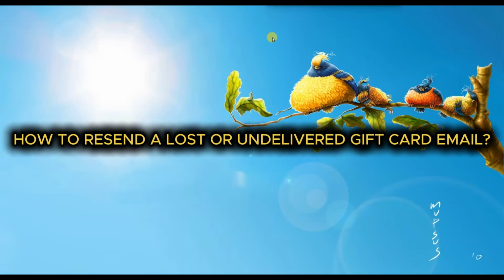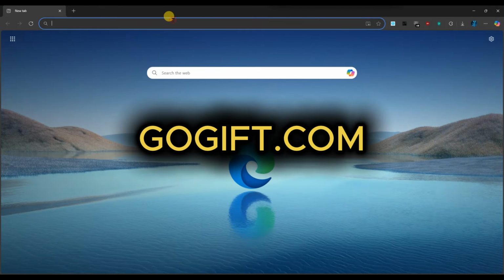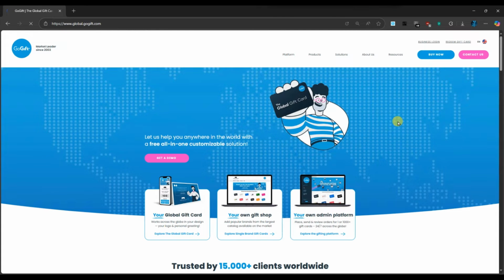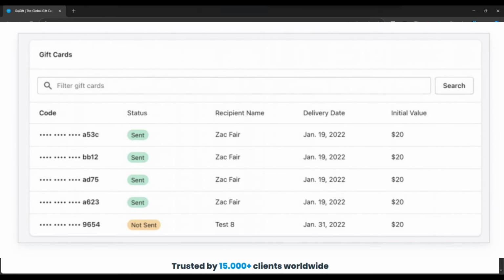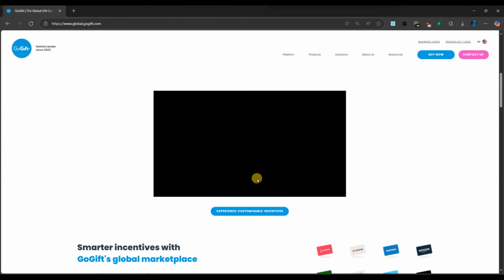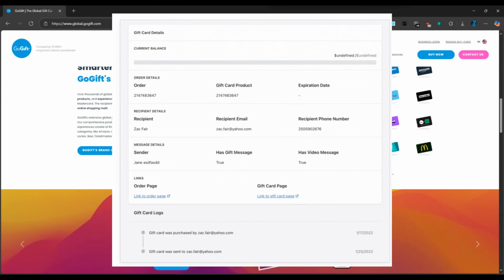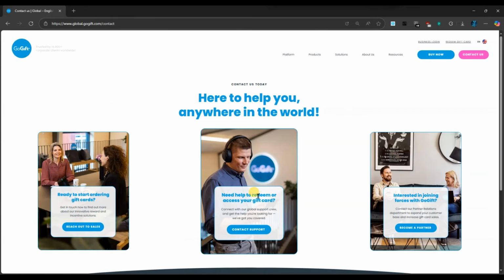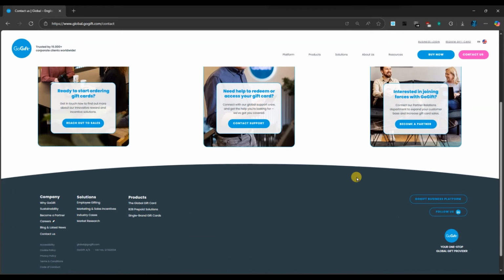How to Resend Lost or Undelivered Gift Card Email 2025?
Have you lost your GoGift gift card email or it wasn’t delivered properly? In this step-by-step tutorial, we’ll show you how to easily resend a lost or undelivered gift card email from GoGift.com. Learn how to log in, find your order, and resend the gift card email to the correct recipient without any hassle. We’ll also share tips to avoid common delivery issues and how to get help from GoGift customer support if needed.

Whether you’re sending gift cards for birthdays, holidays, or corporate rewards, this guide ensures your gift reaches the right inbox every time. Follow along and make sure your loved ones or clients get their gift cards without delay!

Have questions? Drop them in the comments below, and we’ll be happy to assist!